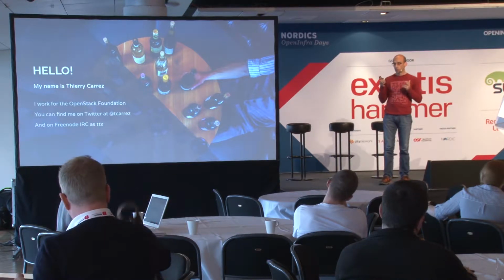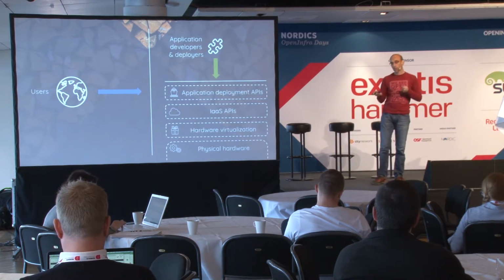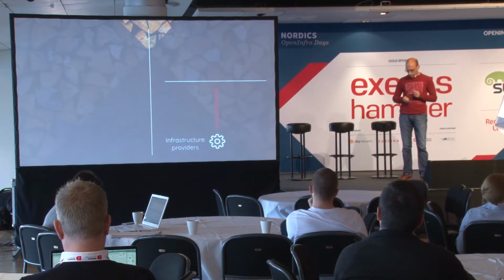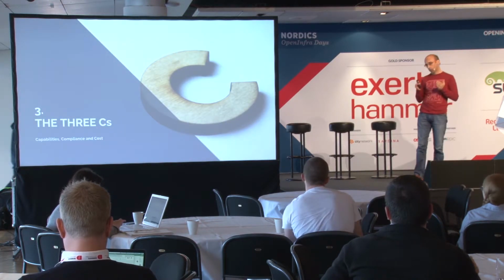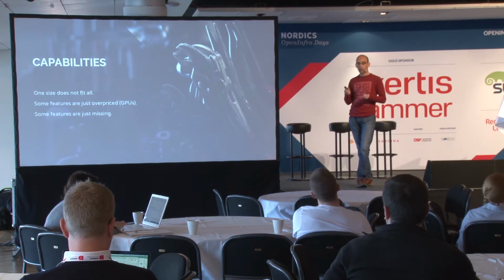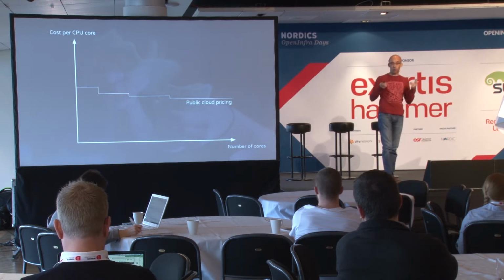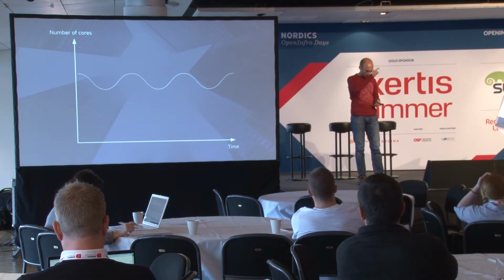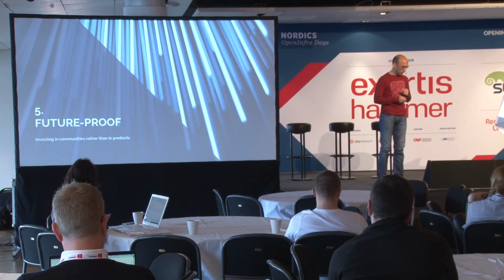Why you should adopt open infrastructure today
A breakout session by Thierry Carrez at OpenInfra Days Nordics 2019.

A timely reminder on all the benefits of using open source solutions to provide infrastructure, from traditional open source benefits to the growing role of the infrastructure provider within organizations, up to building a more sustainable ecosystem.

Using open source solutions for providing infrastructure brings a lot of benefits. In our race to use more compute power, adopt new technologies and adapt to changing environments, it is easy to forget those benefits and fall for the marketing and direct appeal of proprietary infrastructure. In this talk, Thierry Carrez, VP of Engineering at the OSF, takes a step back and lists all the reasons why you should adopt open infrastructure today, from traditional open source benefits to the growing role of the infrastructure provider within organizations, up to building a more sustainable ecosystem.